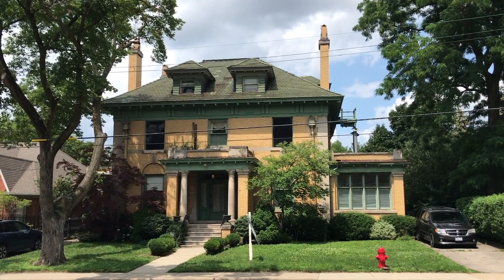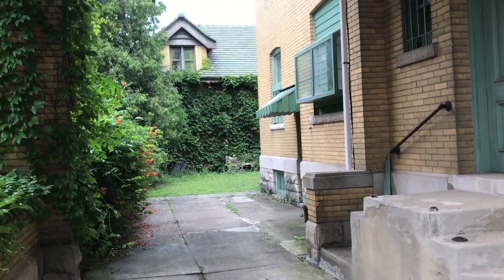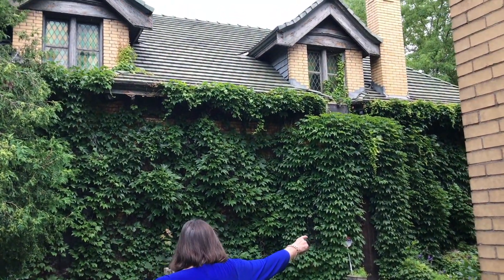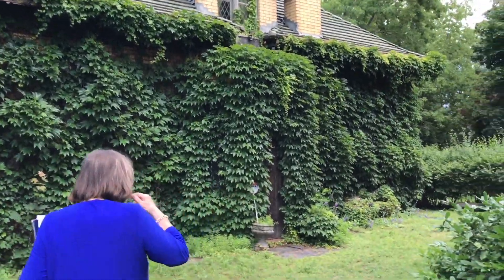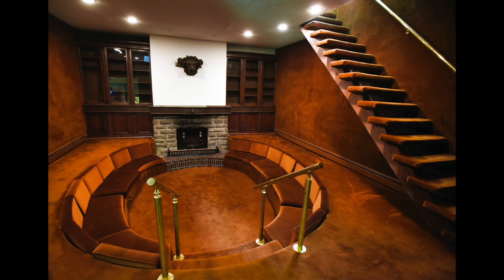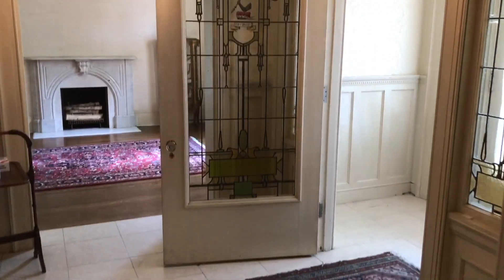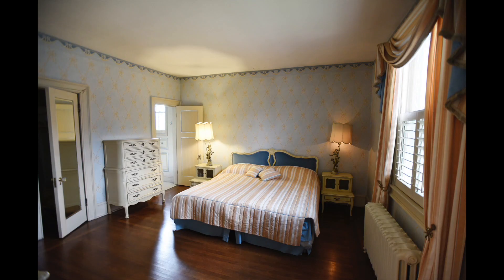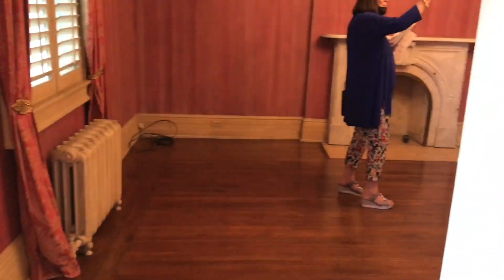A looking inside the $2.2 million listing of 276 Aberdeen Avenue